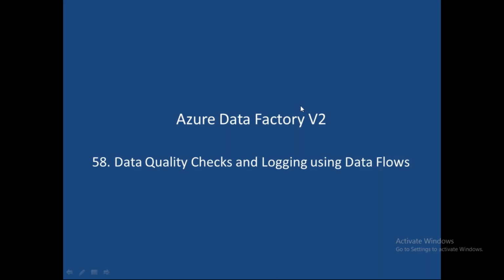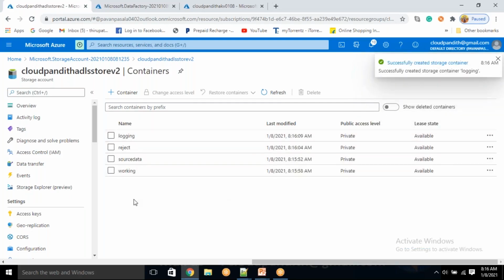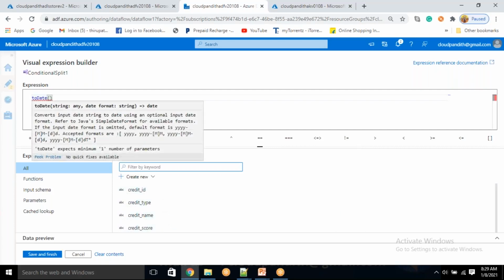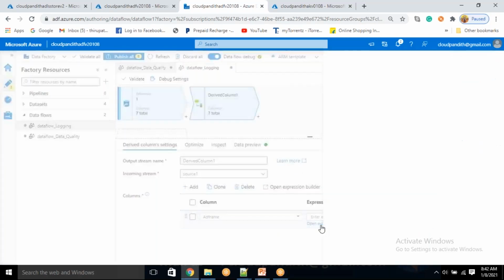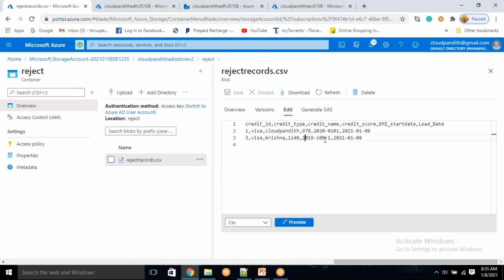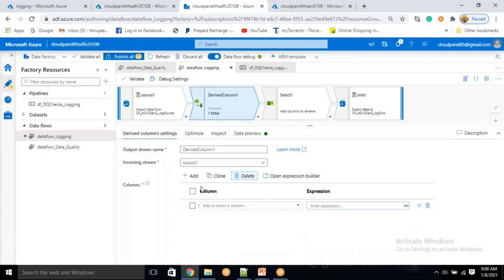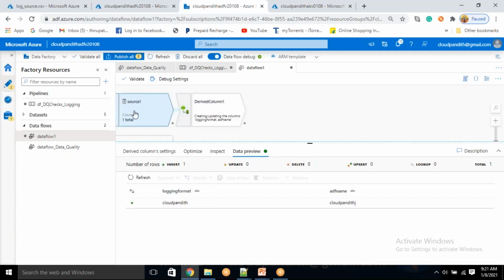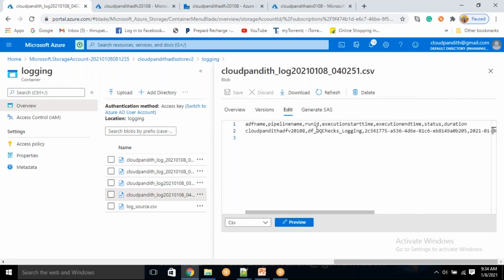58 Data Quality Checks and Logging using Data Flows 4